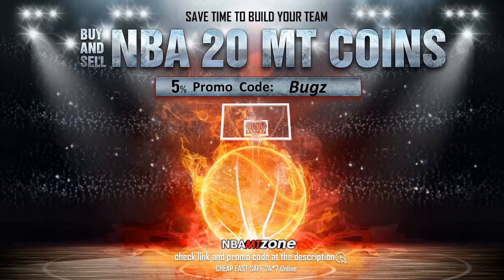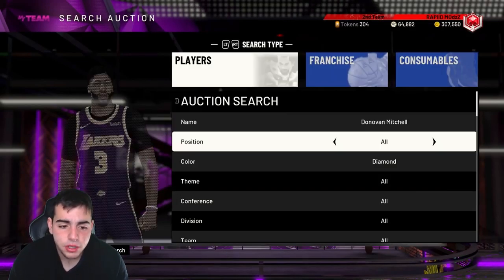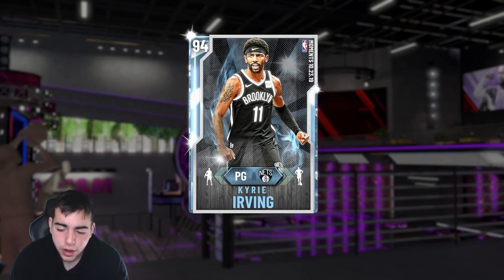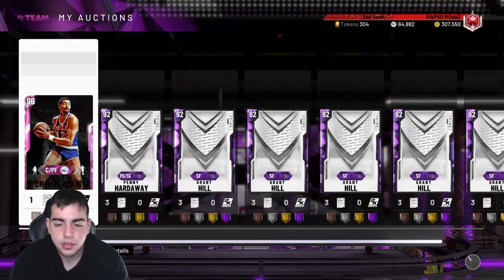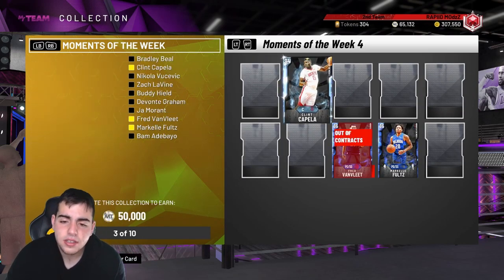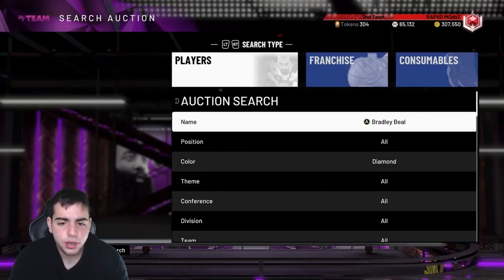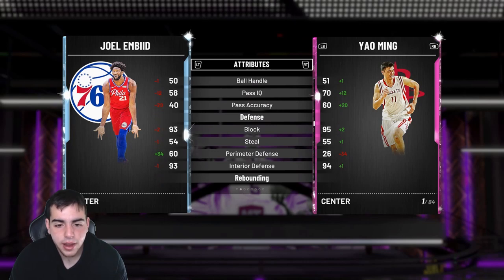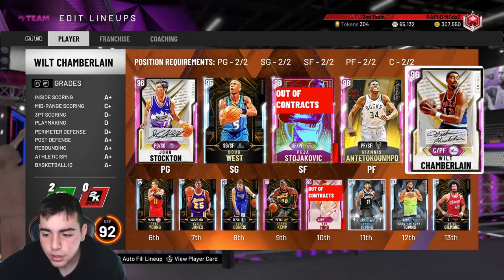MOMENTS OF THE WEEK MARKET OVERVIEW! INVEST IN THESE CARDS TO MAKE MILLIONS! | NBA 2K20 MY TEAM